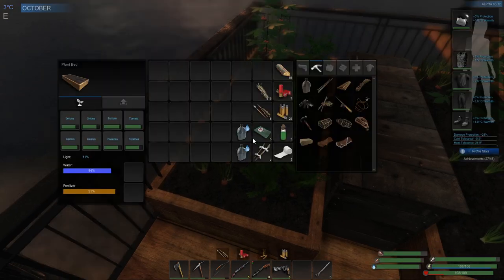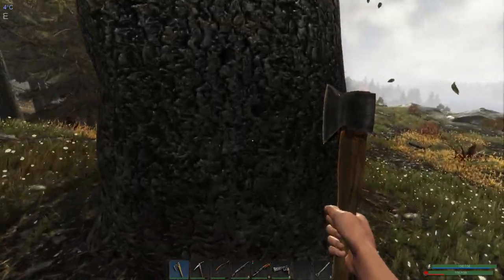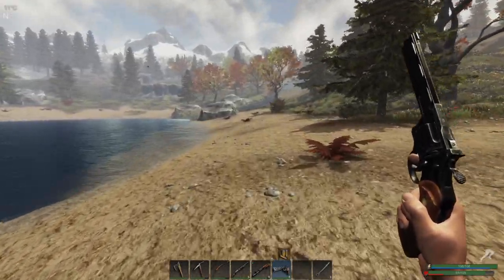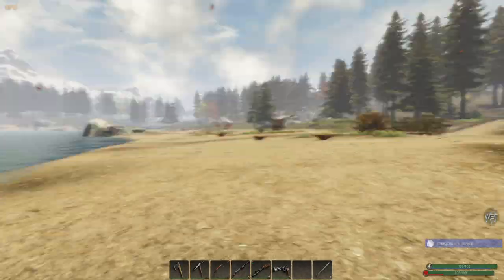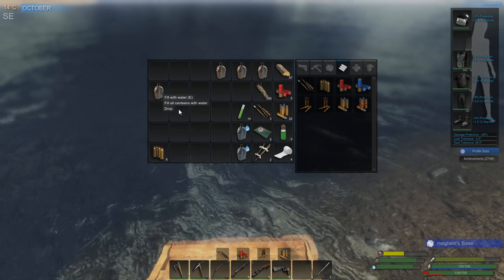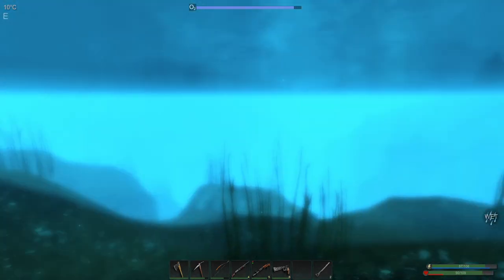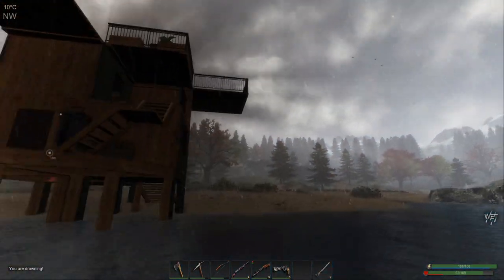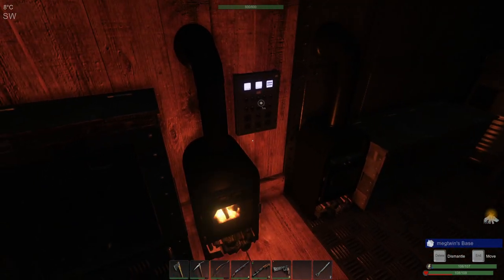megtwin plays SUBSISTENCE S4 Ep61 Day 122 We're Getting There